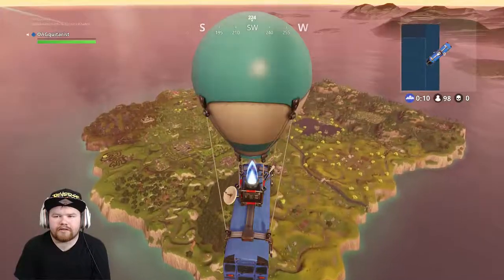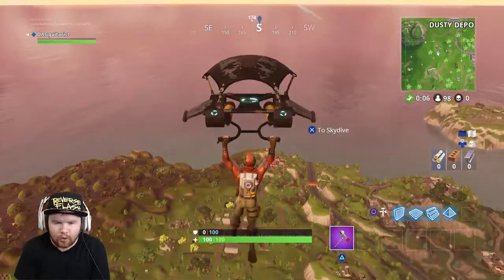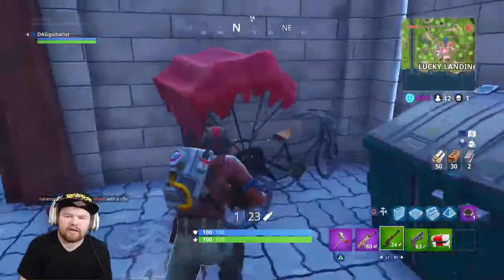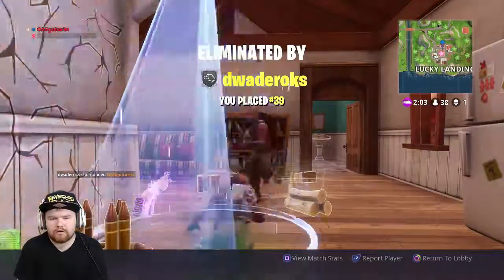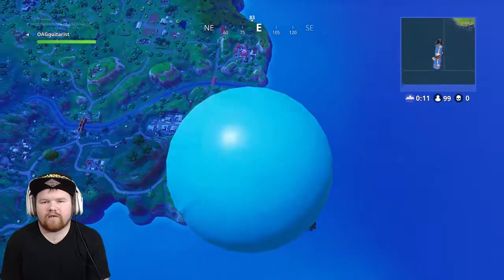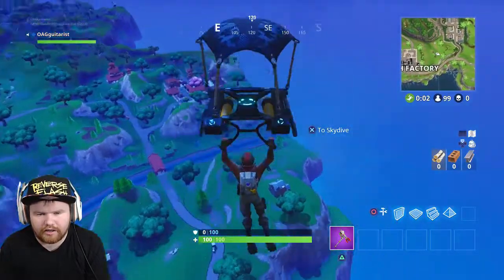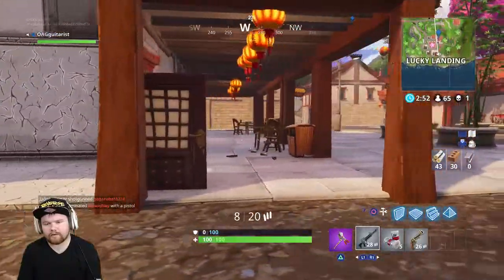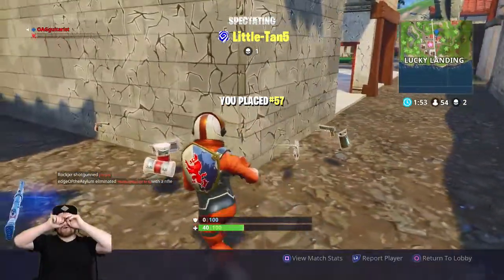It's a Trap!! (Solo Saturdays)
Music Credits-